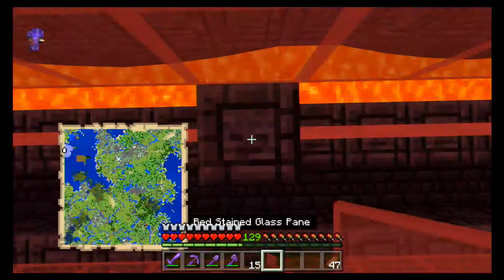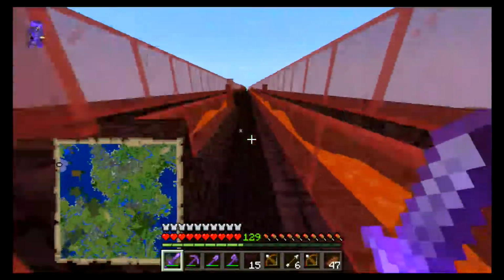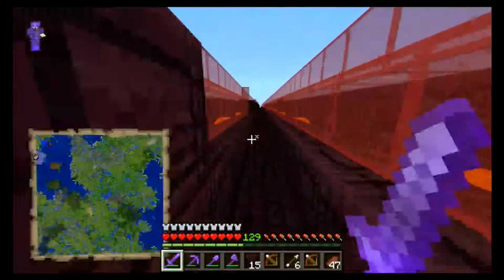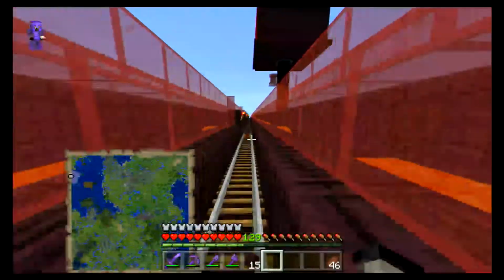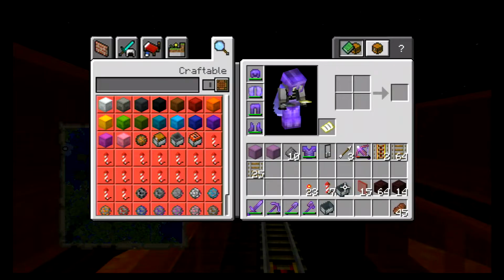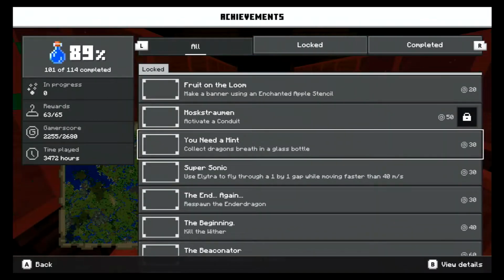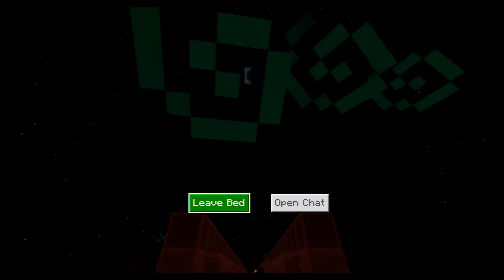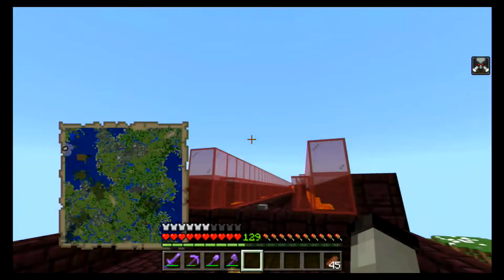Grim Boss Realm SMP episode #44 Farm Upgrade & Achievement Obtained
Upgrading my nether mushroom making farms redstone and getting a long awaited achievement :)